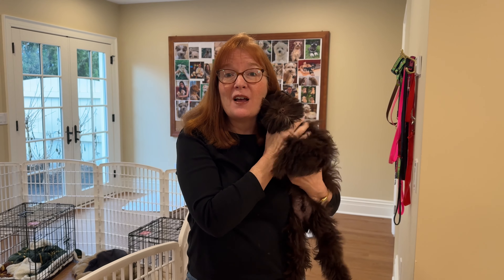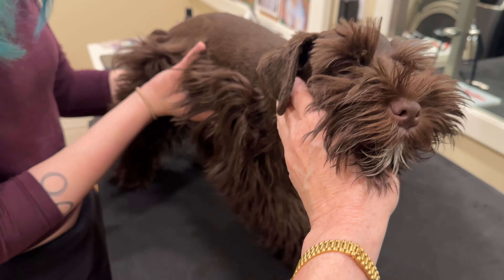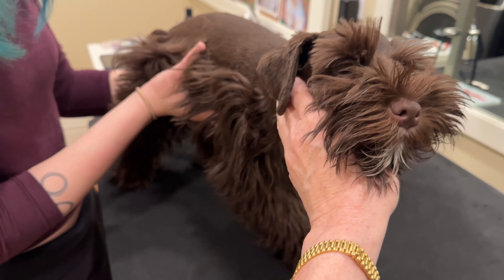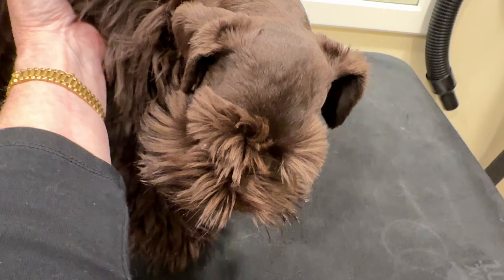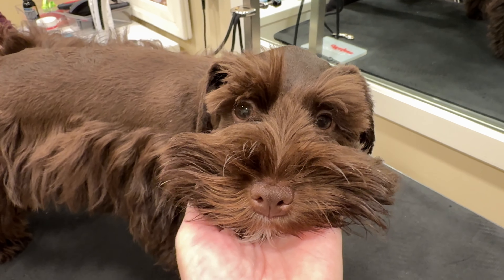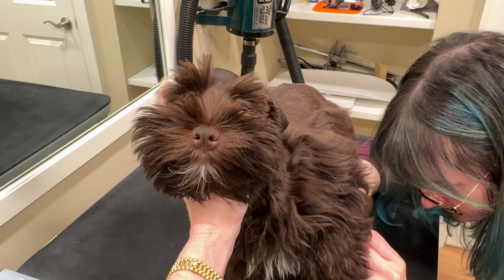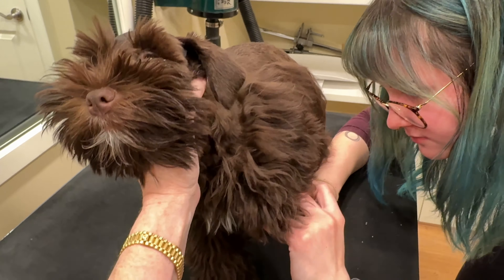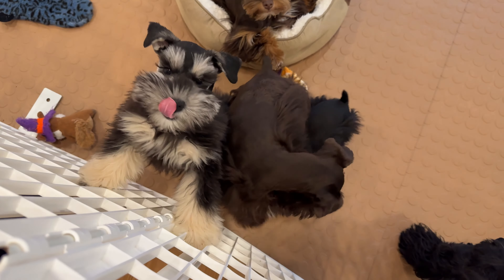Clipping Black Dog Nails on a Stressed Puppy & Creating A Weekly Routine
How to cut a dog's nails - can be tricky when the dog has black nails to know where the quick is - in this video we show you how we cut dog nails and what products we use.
We are spreading love & joy with our Schnauzer Puppies! If you have or are exploring getting a new Schnauzer puppy, on this channel Shawn Kent Hayashi, will show you step-by-step how to develop a beloved family pet. See more about SVCC Toy Schnauzers and Mini Schnauzers

You will find all my favorite products & what you need when you are getting a new puppy
And all products referenced in this video are linked below.

If you have a NEW PUPPY or are exploring getting a new Schnauzer puppy, Shawn Kent Hayashi, will show you step-by-step how to develop a beloved family pet. Follow along as this playlist guides you with what to do with your NEW PUPPY

Follow our PUBLIC FACEBOOK PAGE - SVCC Toys Facebook (Note: we have a private group for people who own our puppies called SVCC Toy Schnauzers - it requires you to answer questions and share which of our puppies you own are are getting.)

Schnauzer breeder and puppy expert, Shawn Kent Hayashi, shows you how to Set Your Puppy Up For Success, How to Train Your Puppy from 8 - 16 Weeks (to be a great family pet check these and more out

This video is not sponsored - we use all products referenced in this video because they are the best we have found.  Here are our tried and true, use them every day recomendations for puppies and dogs:

can be added as a topper or with Purina ProPlan Salmon based dog food for sensitive stomachs

► Majestic Pet Products - The stairs fwe use to help puppies get on the sofa or bed:

► Wysiwash and Effersan keeps my fur babies safe - use this link and save $10 off your order

Also, check out Amy Leigh the @GoGroomer  to see how she grooms our dogs - she shows you step by step how to do it too!